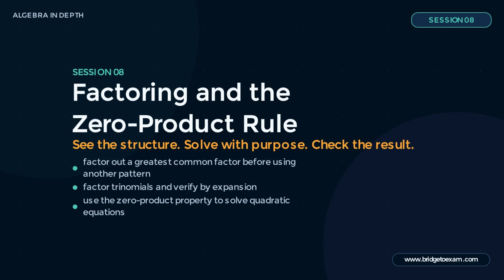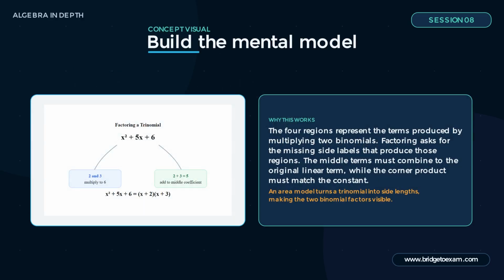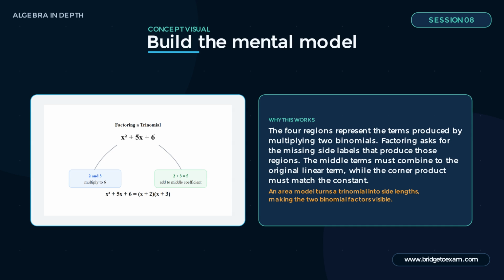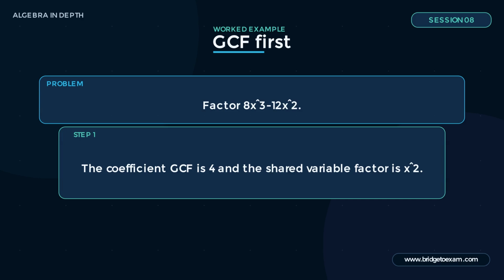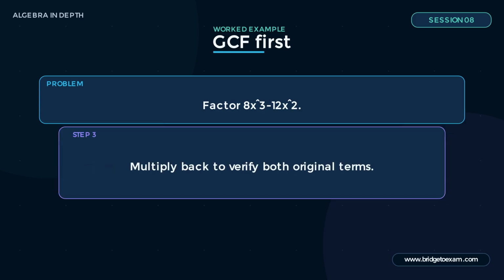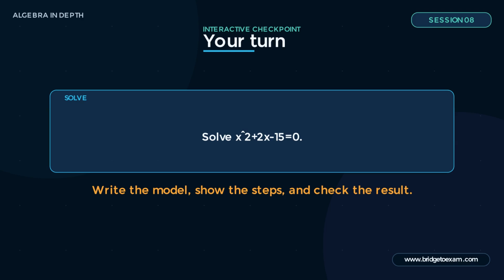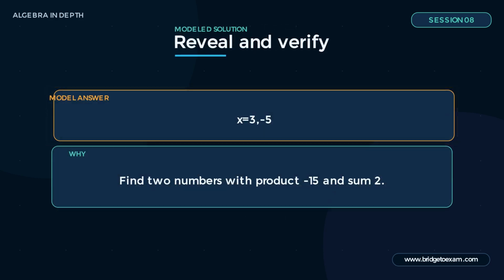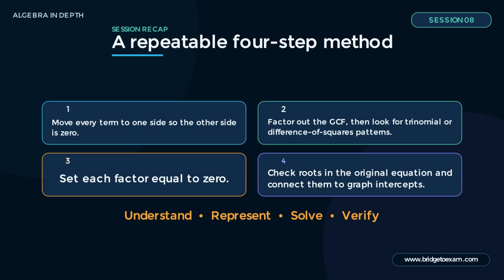Factoring Polynomials and the Zero-Product Rule | Session 08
"Factoring polynomials is the focus of Session 08 in Algebra in Depth. This step-by-step lesson helps learners build accurate algebra skills, understand why each method works, and communicate a complete solution instead of memorizing disconnected shortcuts. The opening explanation defines the central idea in plain language, the animated examples make each transformation visible, and the guided practice shows how to check whether an answer is reasonable. Whether you are rebuilding foundations, preparing for a mathematics assessment, supporting a classroom course, or studying independently, this session is designed to turn a challenging topic into a repeatable problem-solving process.

What you will learn:
- reverse distribution
- factor out a greatest common factor
- factor simple trinomials
- apply the zero-product rule
- verify factors by multiplication

The lesson keeps the main search topic, factoring polynomials, connected to the broader language of algebra. You will see how symbols, operations, diagrams, tables, or graphs represent the same mathematical relationships in different ways. Every important step is explained before it is used. That approach helps you decide what to do when a problem looks unfamiliar, because you can rely on structure, equivalence, units, and verification rather than a memorized pattern alone.

Worked example:
Factor and solve x² + x − 12 = 0. Find two numbers with product −12 and sum 1: 4 and −3. Therefore x² + x − 12 = (x + 4)(x − 3). By the zero-product rule, x + 4 = 0 or x − 3 = 0, so x = −4 or x = 3. Substitution verifies both roots.

Why the method works:
Factoring rewrites a sum as a product. Once the product equals zero, at least one factor must equal zero, turning one quadratic equation into two simpler linear equations. During the animation, pause before each transformation and predict the next legal step. Then compare your prediction with the worked solution. This active routine strengthens both procedural fluency and mathematical reasoning. It also makes hidden assumptions easier to notice, such as a sign attached to a term, a restriction on an input, or the unit connected to a number.

Common mistake to avoid:
A frequent error is choosing factor numbers with the correct product but the wrong sum, or stopping after factoring without solving. The safest correction is to write one equivalent line at a time, name the operation being used, and keep important grouping symbols visible. After solving, substitute the result into the original relationship or test it against the graph, table, units, and context. A correct answer should satisfy the mathematics and make sense in the situation.

Real-world connection:
This topic supports finding dimensions from an area model and locating times when a height or profit function reaches zero. The goal is not to force every situation into an equation. The goal is to recognize quantities, define an unknown, select a useful representation, and explain what the final value means. That combination of modeling and interpretation is valuable in academic study, technical programs, workplace training, and everyday decisions.

Try this after the video:
Factor and solve x² − 2x − 15 = 0, then multiply your factors to reconstruct the original trinomial. Do the first attempt without looking back. On the second attempt, compare your steps with the session method. If the answers differ, locate the first line where the expressions or equations stopped being equivalent. Correcting that exact line is more useful than simply copying the final answer.